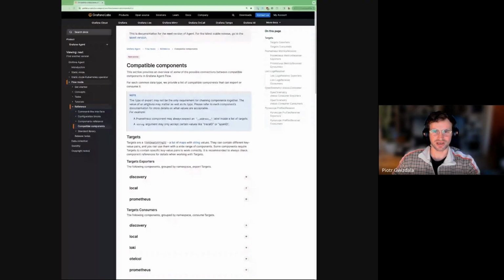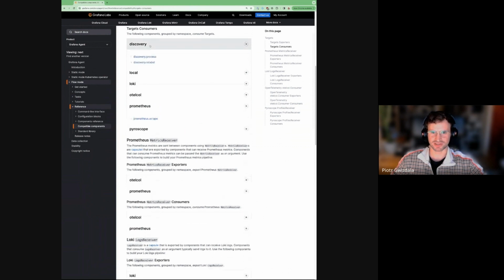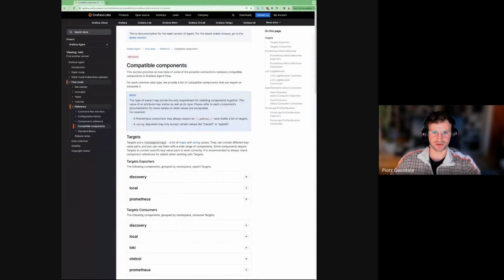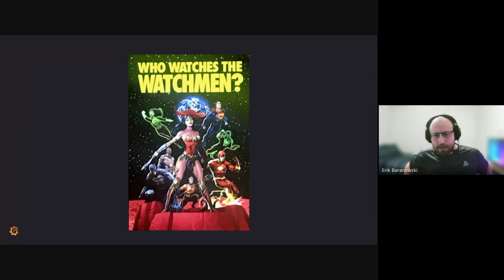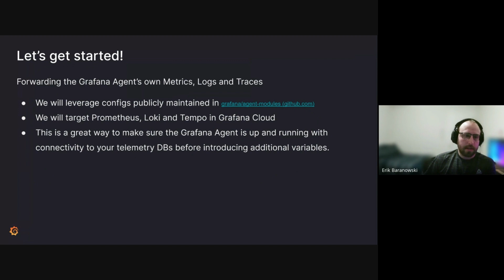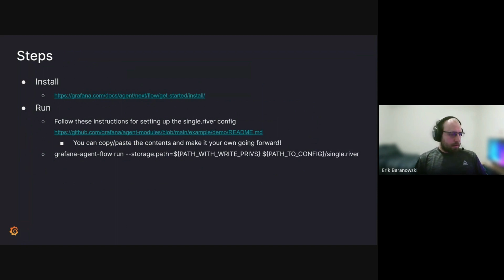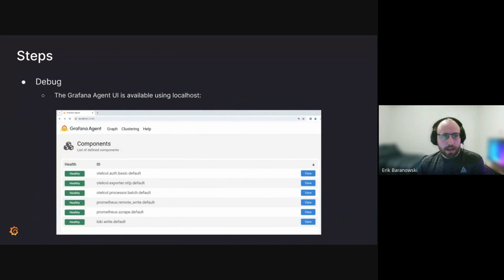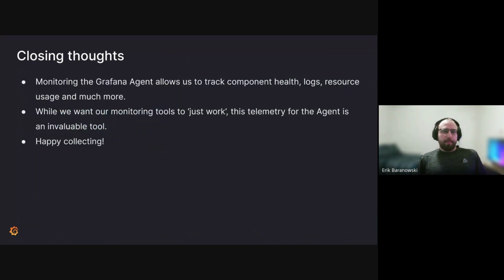Grafana Agent Community call 2024-01-17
Highlights
- Compatible Components Reference 0:17
- Metamonitoring the Agent 4:30